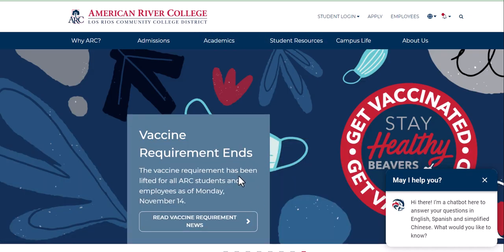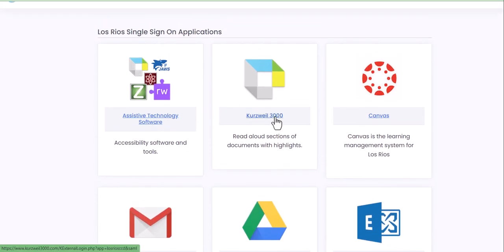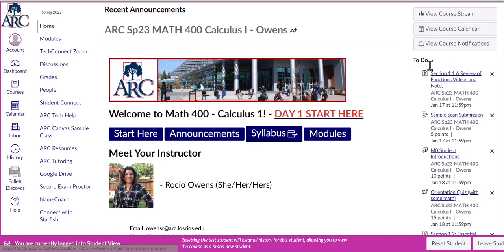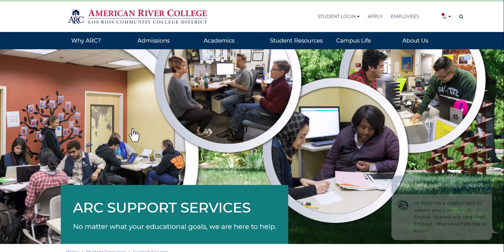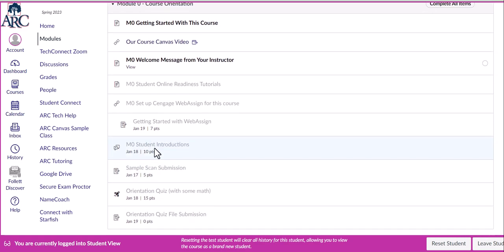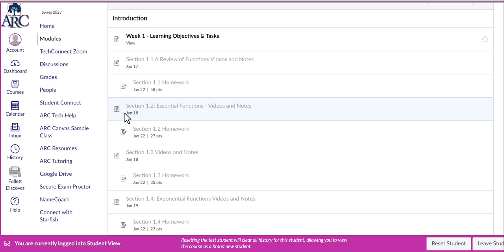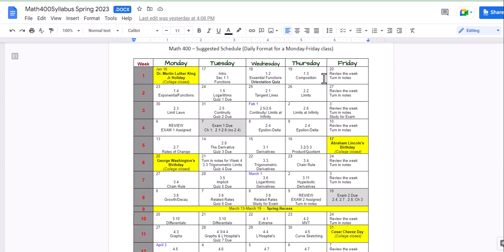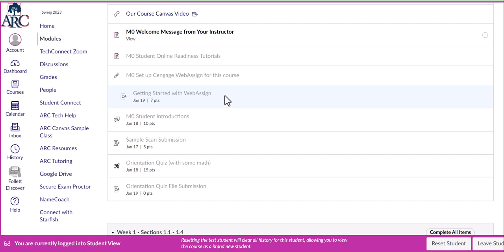Welcome Video sp23 - Math 400